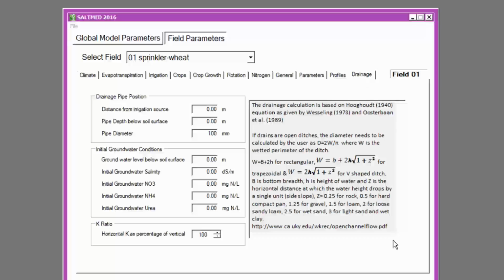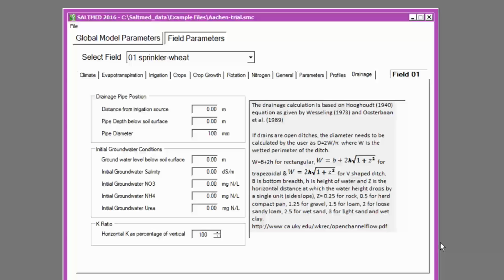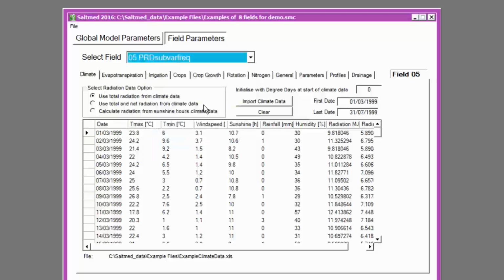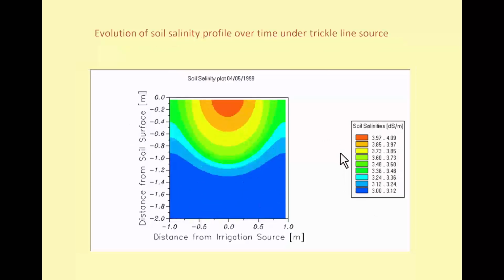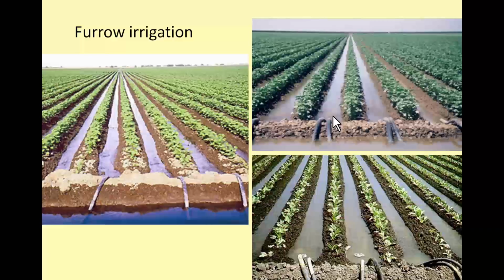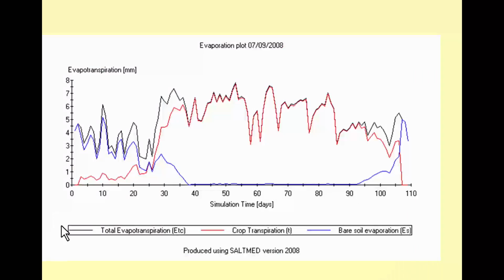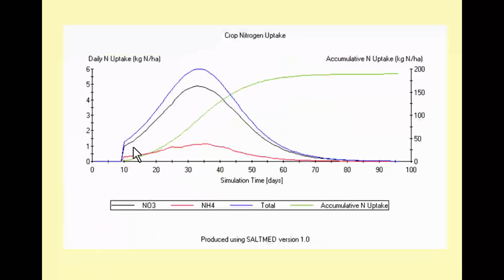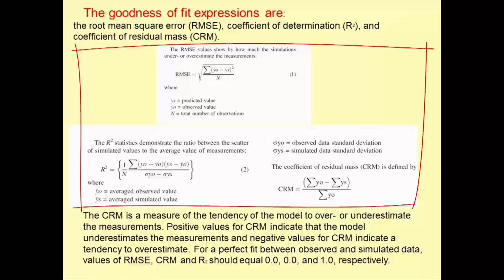SALTMED Tutorial Part 7 Field Parameters: Drainage